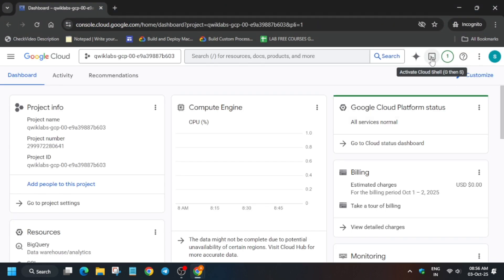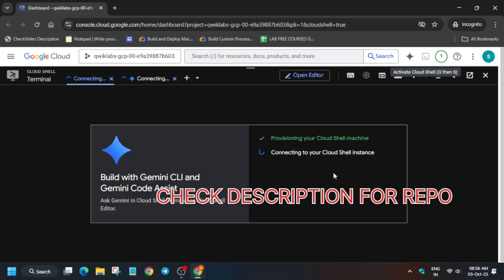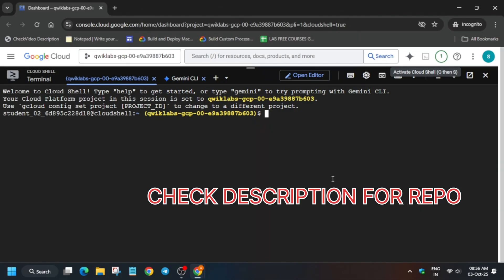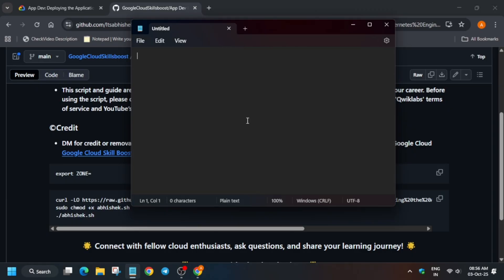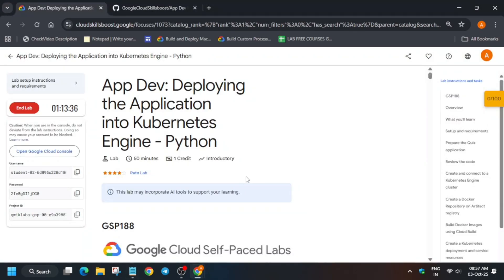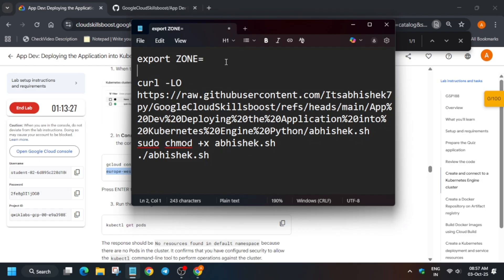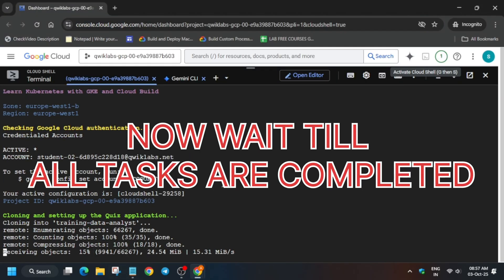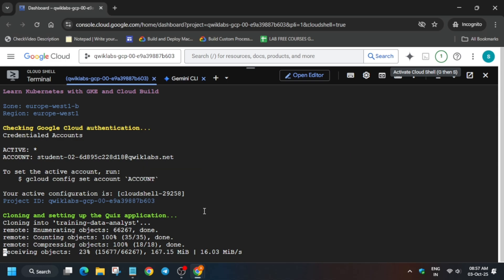App Dev: Deploying the Application into Kubernetes Engine - Python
🔍 Common Queries
qwiklabs
arcade facilitator